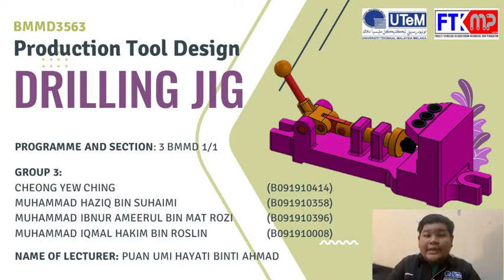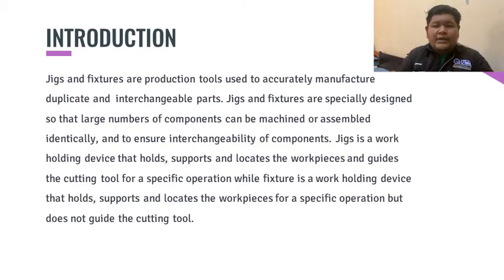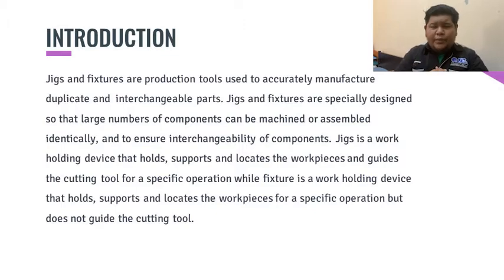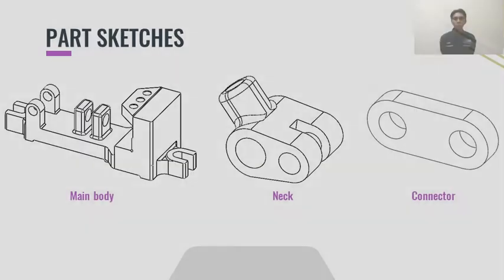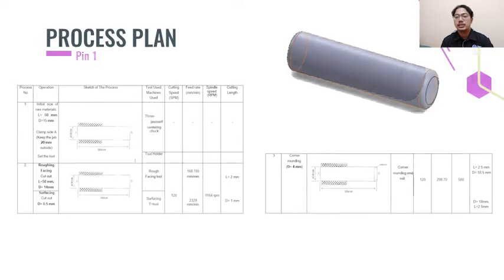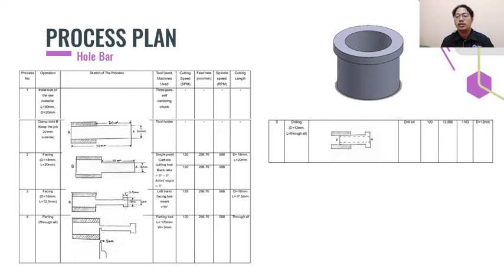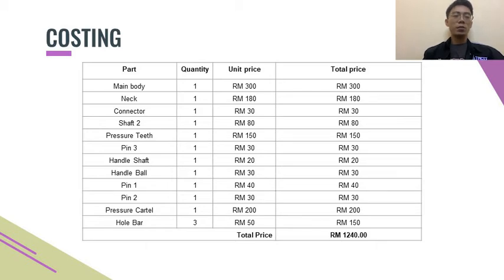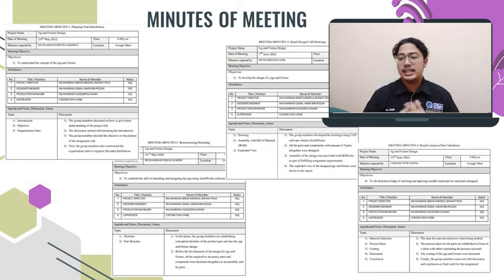BMMD 3563 Production Tool Design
Group 3:
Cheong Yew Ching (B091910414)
Muhammad Haziq Bin Suhaimi (B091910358)
Muhammad Ibnur Ameerul Bin Mat Rozi (B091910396)
Muhammad Iqmal Hakim Bin Roslin (B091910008)